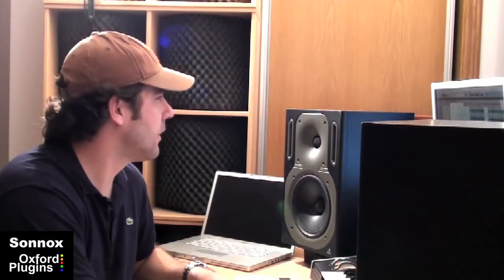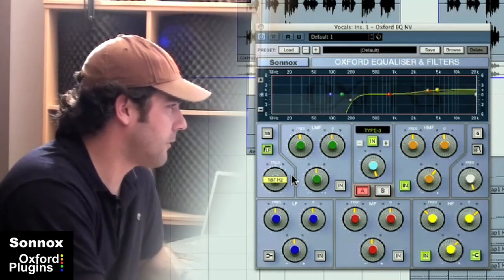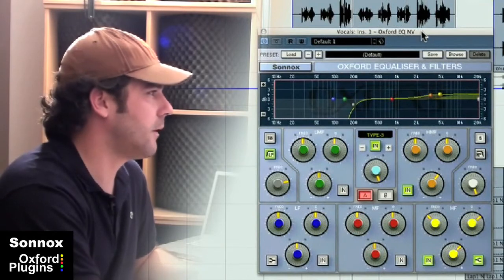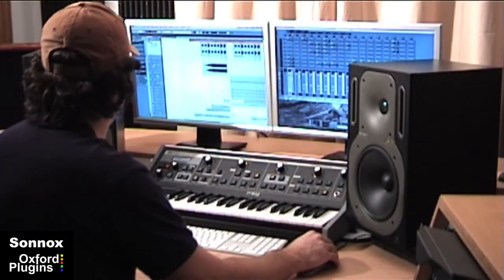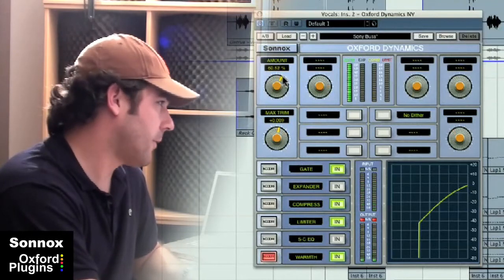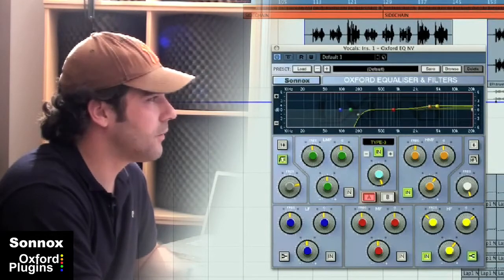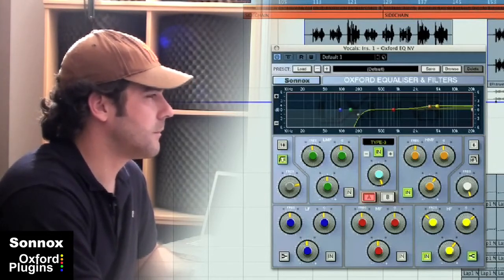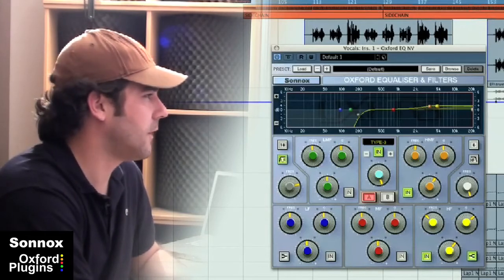Ian Carey - Vocals (part 7 of 7)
Ian Carey talks from his home studio about processing vocals with the Oxford EQ and Dynamics plug-ins.